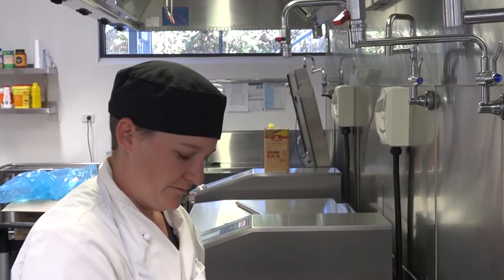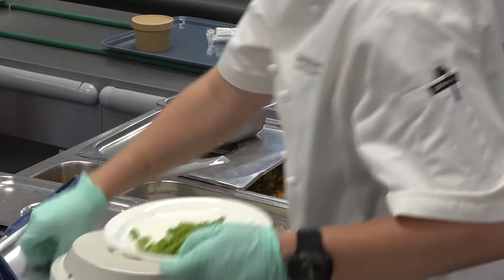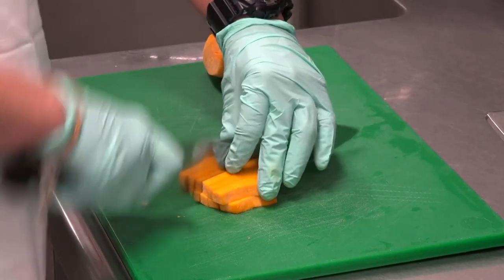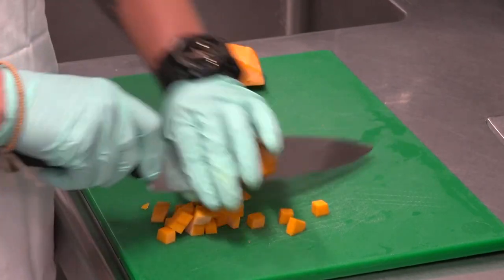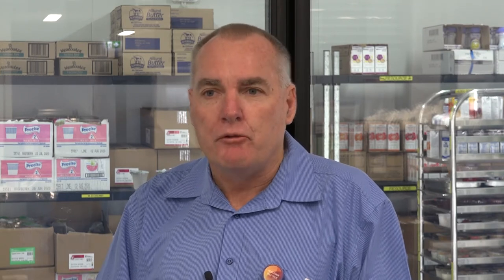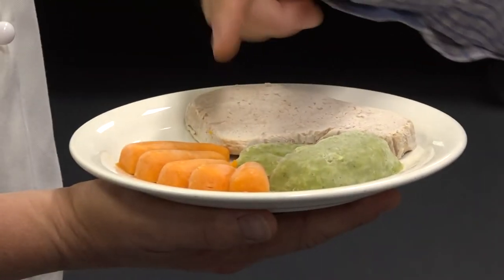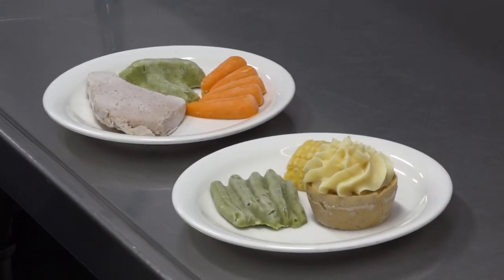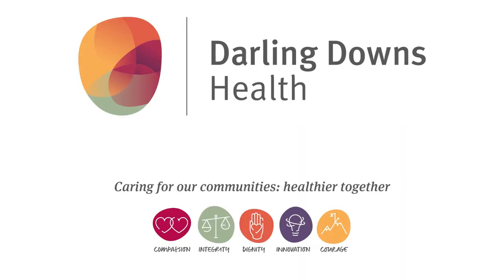Toowoomba Hospital International Dysphagia Diet Standard Initiative rollout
To help patients affected by dysphagia, which causes difficulty swallowing, Toowoomba Hospital has rolled out the International Dysphagia Diet Standard Initiative (IDDSI). This innovative strategy is helping to maintain patients' dignity, while providing texture modified meals which are both nutritious and appetising.